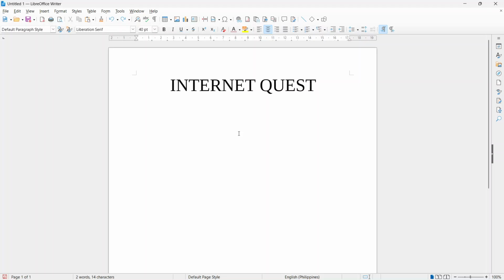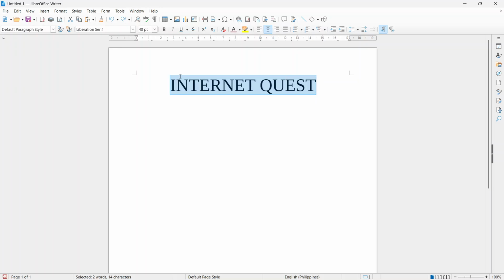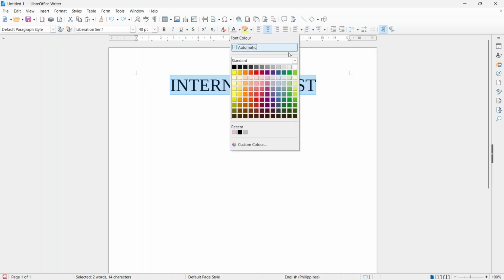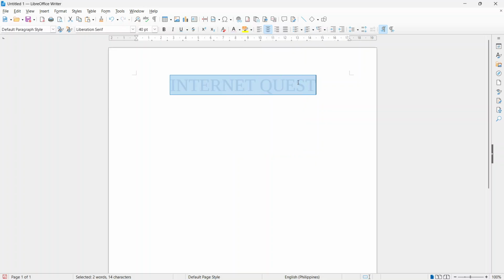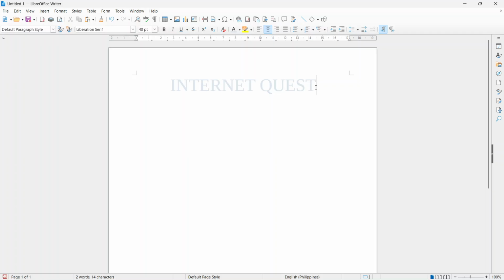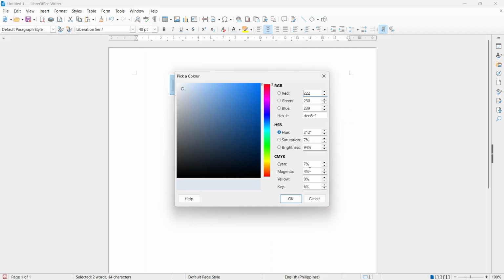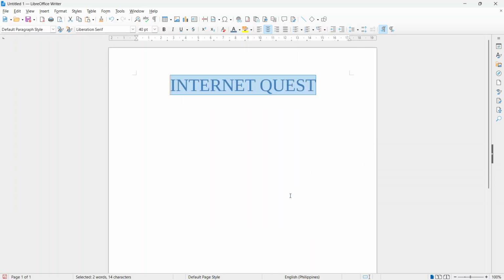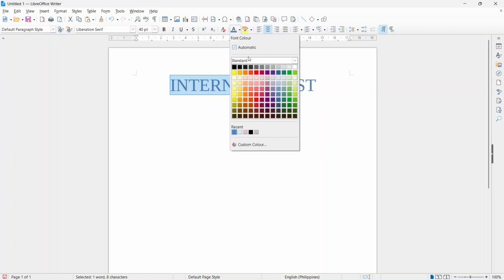How to Change Font Color in LibreOffice (2026) | Step-by-Step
Learn how to change font color in LibreOffice quickly and easily using the current updated method. In this tutorial, you'll see exactly where to find the font color tool, how to apply it to selected text, and how to customize colors beyond the default palette. Whether you're working in LibreOffice Writer, Calc, or Impress, this method works across all modules. No plugins or extensions needed — just the built-in formatting options already available in your version. This is the most straightforward approach and works on Windows, Mac, and Linux. If you've been struggling to find the right setting, this walkthrough will clear it up fast. Follow along and you'll have it done in minutes. Found this helpful?